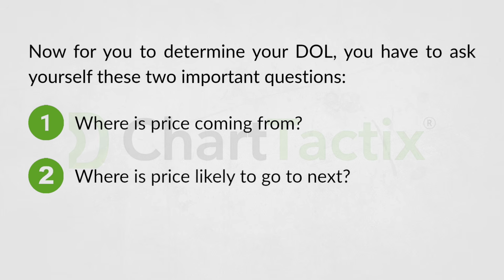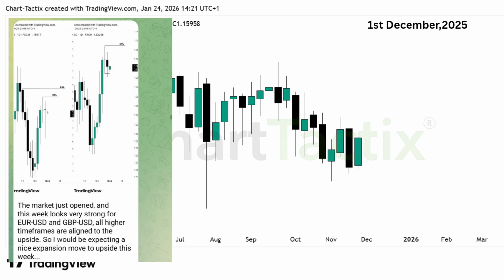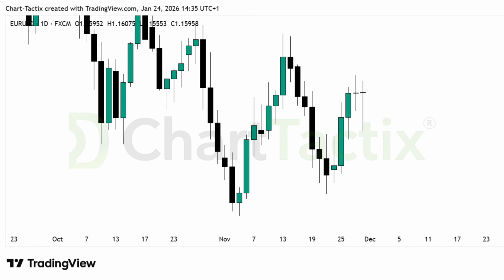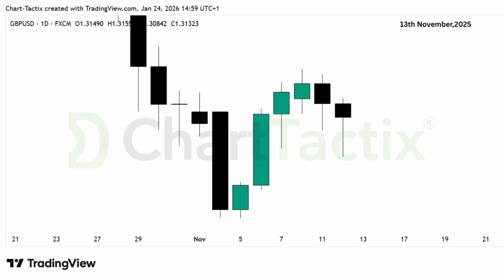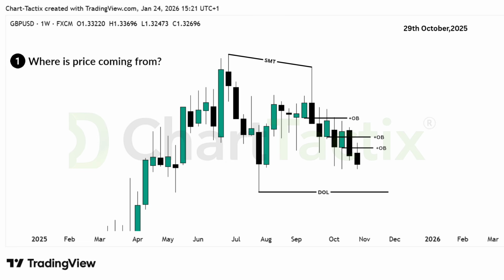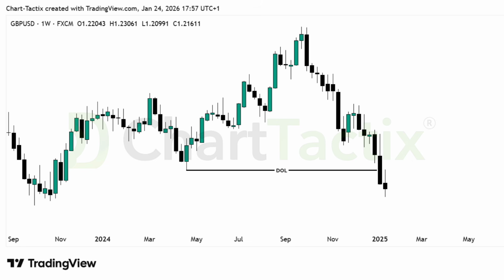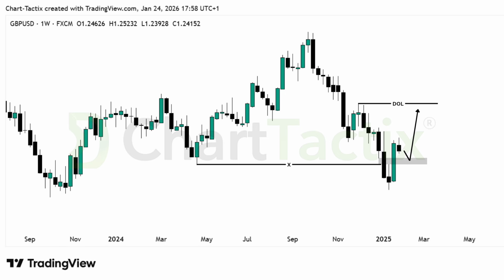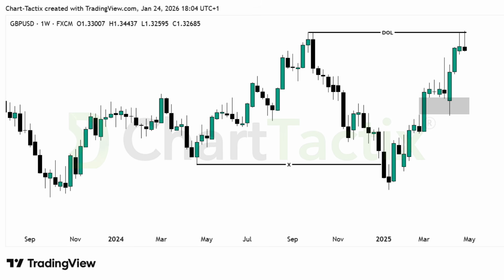Draw on Liquidity Explained | How to Know Where Price Is Likely Going Next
In this video, I explain draw on liquidity and how past price action reveals where price is most likely headed next. If you understand where price is coming from, predicting its next move becomes much clearer.